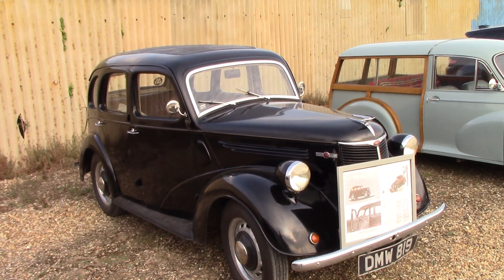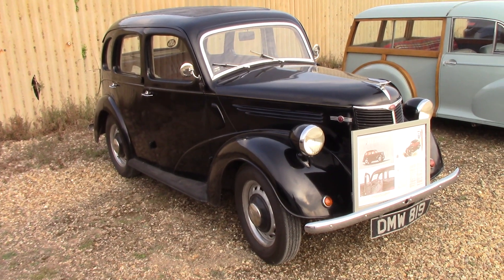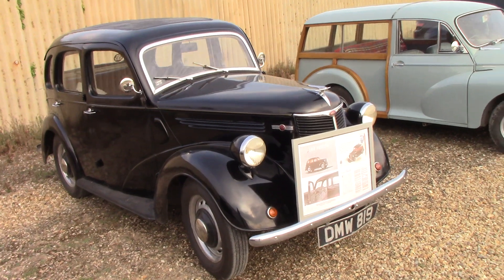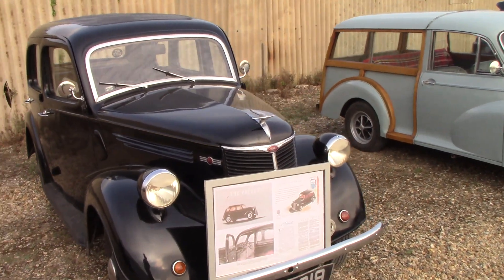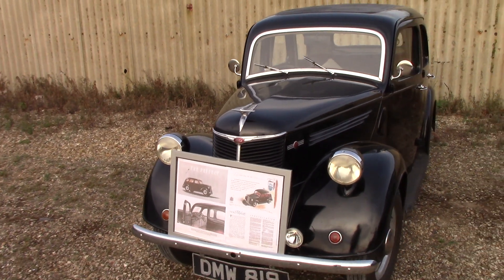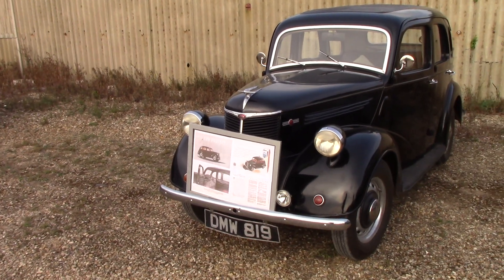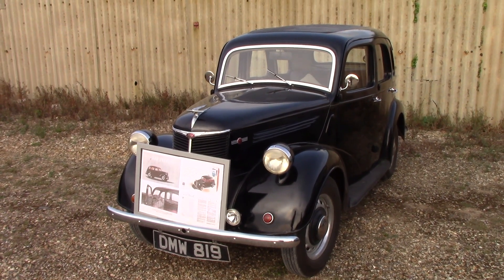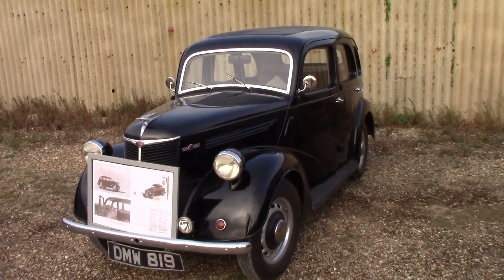1946, Ford Prefect 10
Runways Restaurant Car & Bike Meet 21/8/24